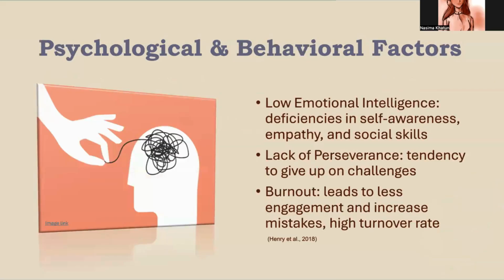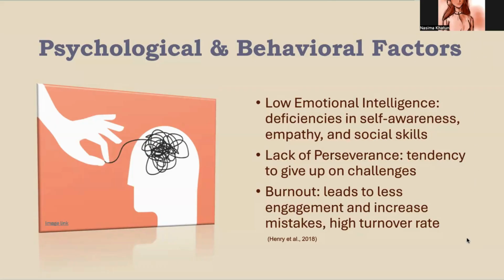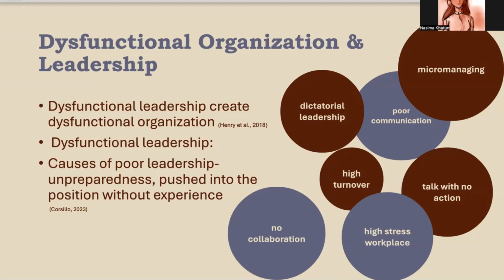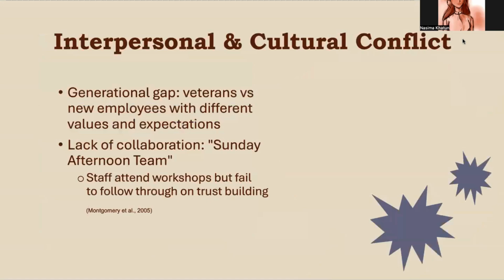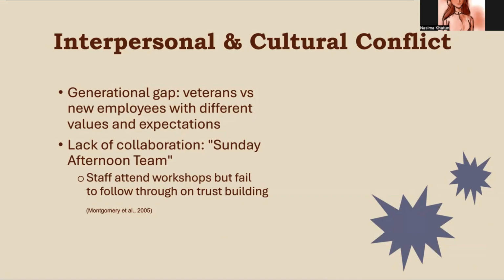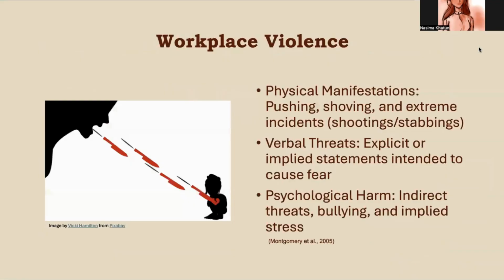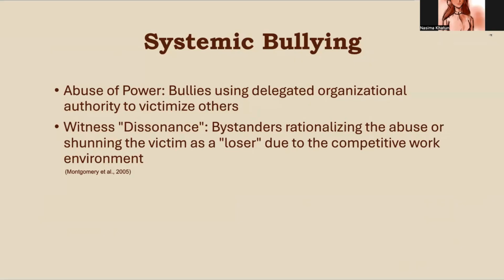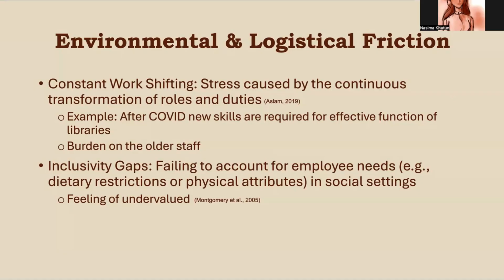Untitled design 2